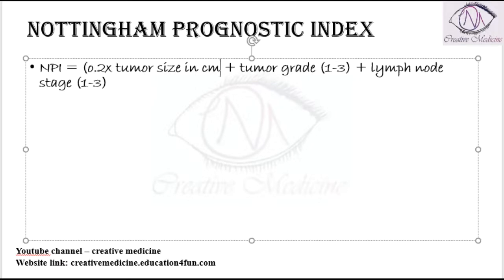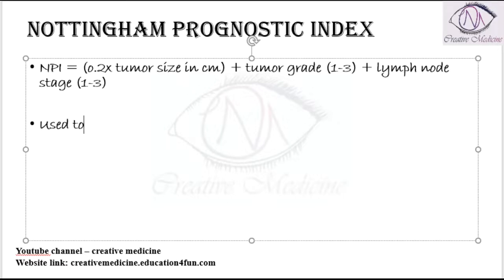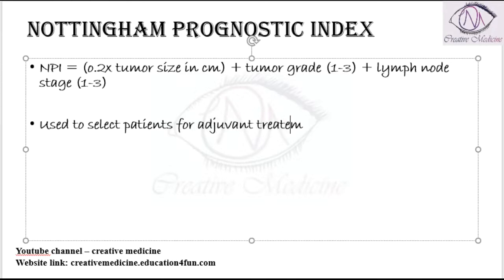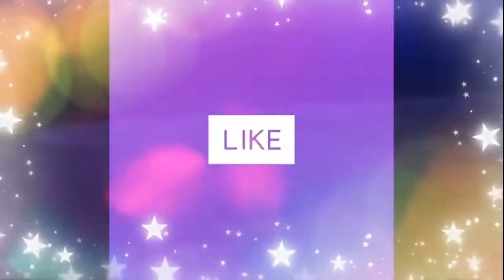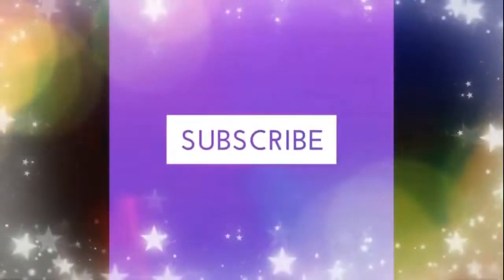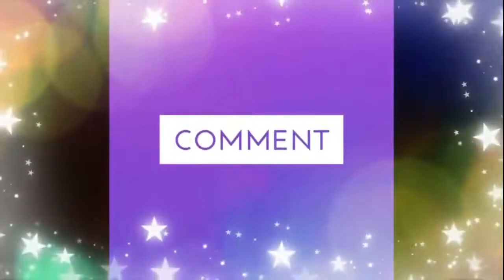Lec 21 Carcinoma Breast Nottingham Prognostic Index